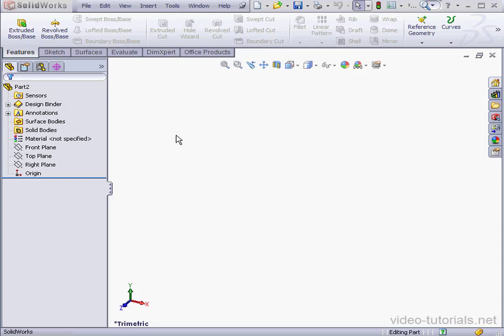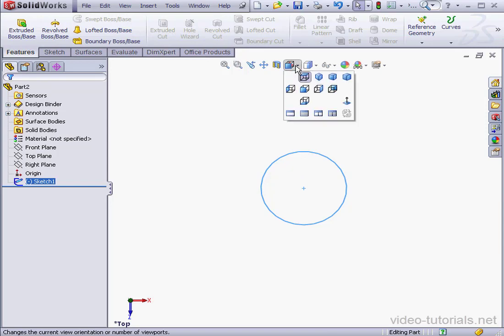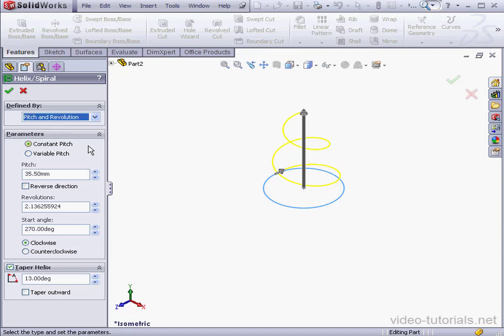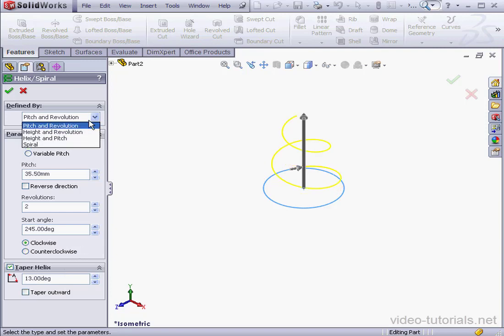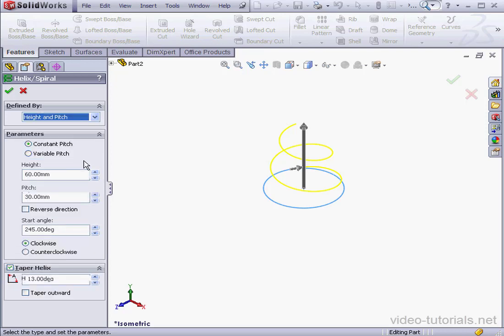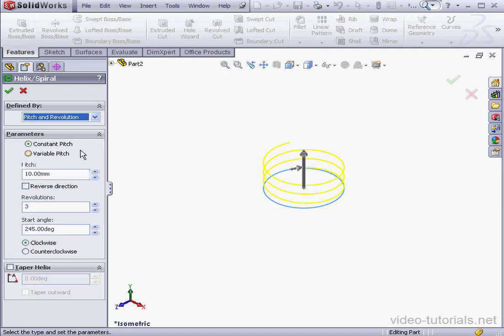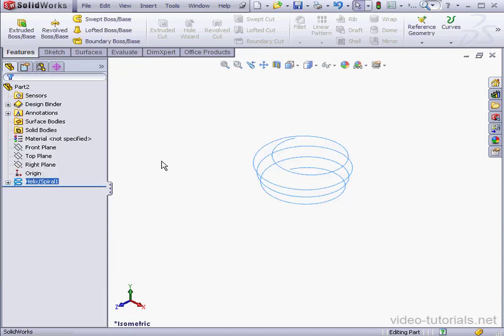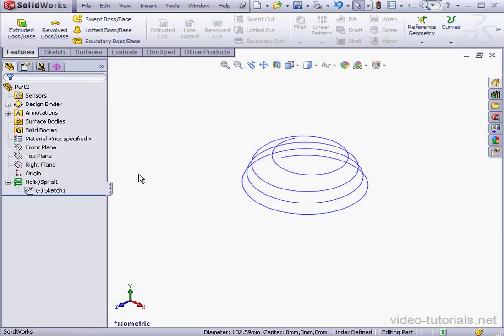97 SOLIDWORKS Surface Design ( Helix )